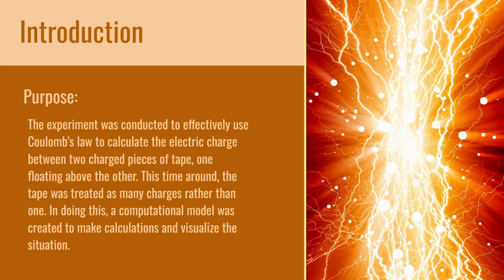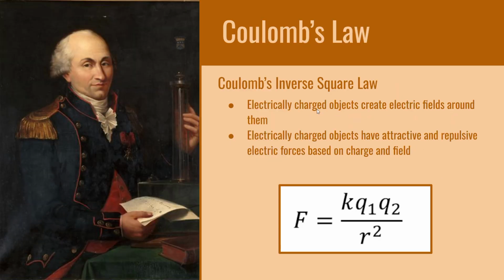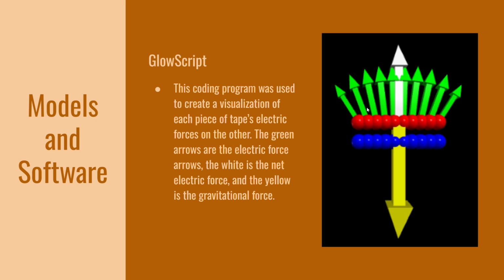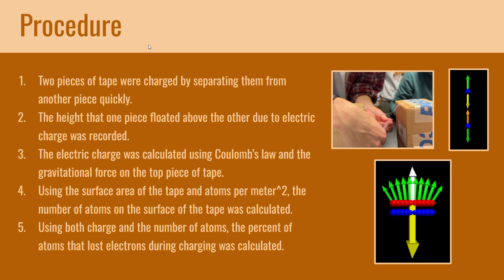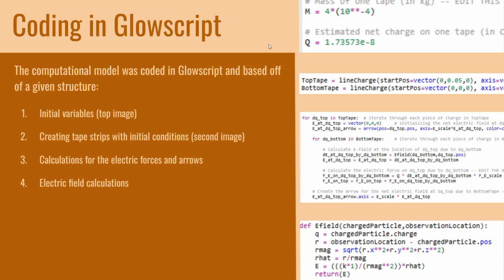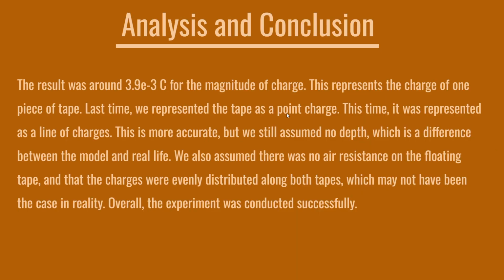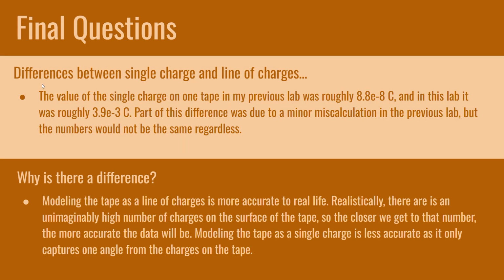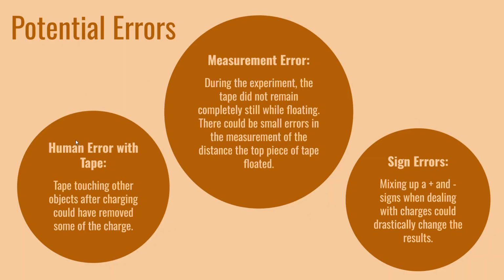Physics 2 Lab 2